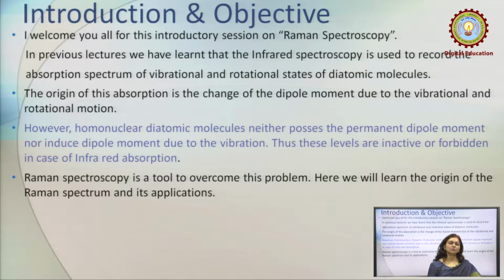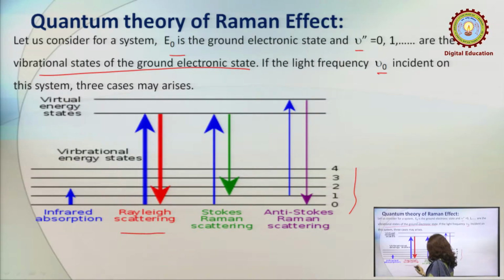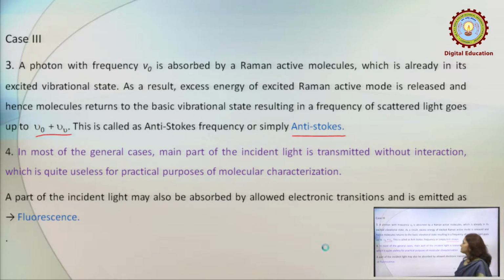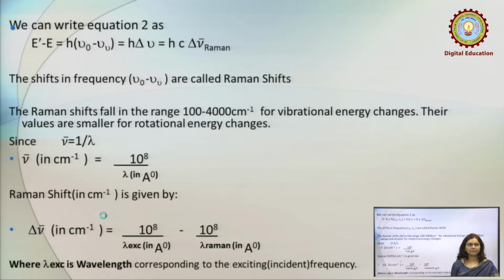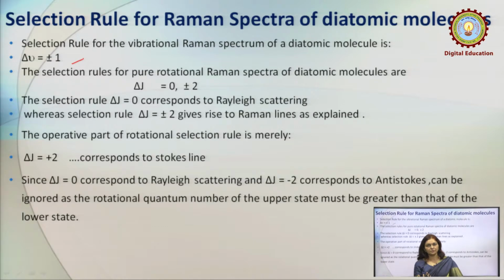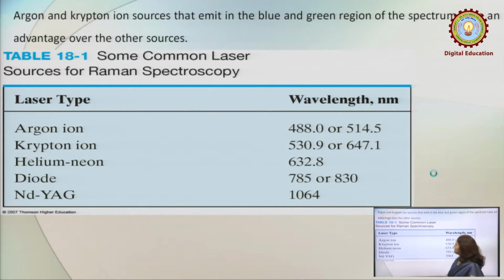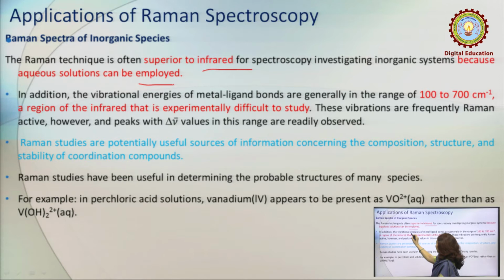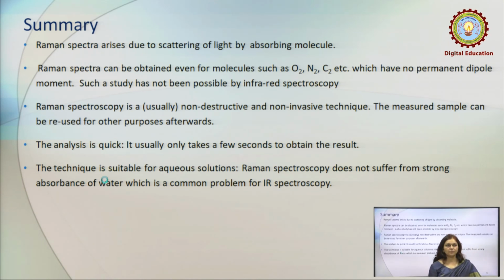Raman Spectroscopy By Dr. Smriti Dwivedi | AKTU Digital Education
Raman Spectroscopy By Dr. Smriti Dwivedi : Chemistry | AKTU Digital Education